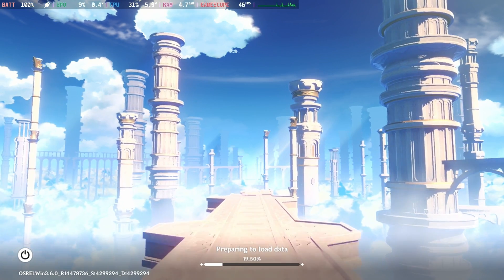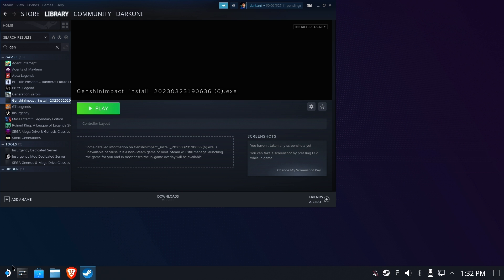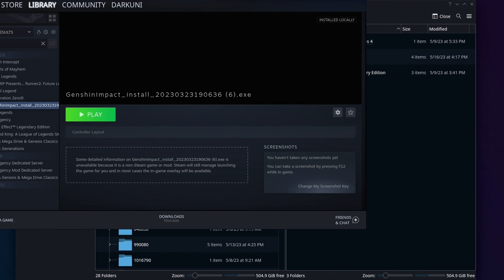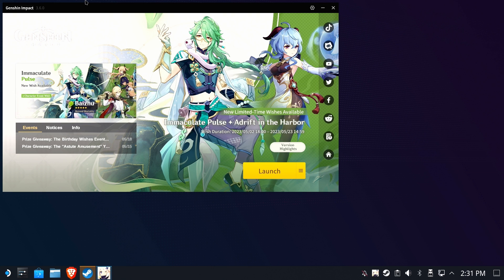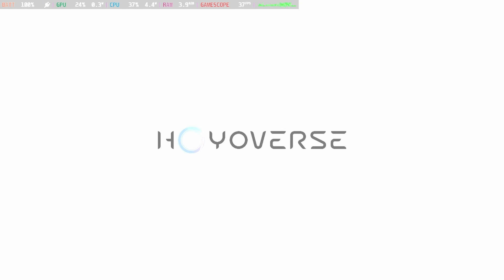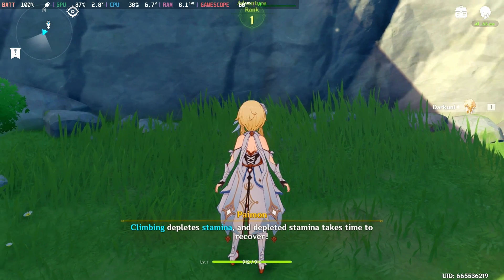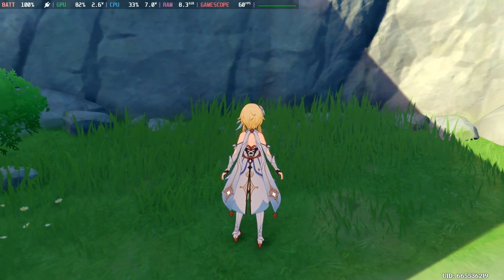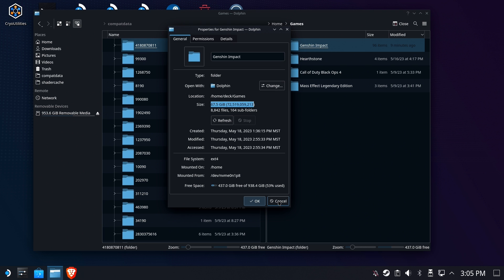Steam Deck: Genshin Impact (Download, Install, Configure & More)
A NEW UPDATE HAS CAUSED THE NON-STEAM GAMES "TARGET" and "START IN" TO FAIL TO ADD QUOTES AROUND THEM.  ADD A DOUBLE QUOTE TO THE START AND END OF EACH LINE - See this video

NOTE: Word on the street (untested) is that this once again works for v3.7.  Thanks to everyone that reported it.

By request, we install, configure, change to non-english languages and even offer a tutorial on how to clean the game off your Steam Deck completely.

If you've tried installing this game and received NOT ENOUGH FREE SPACE errors?  This tutorial is for you, too.

Warning: This tutorial - while 15 minutes long - actually takes 2+ hours to get to a point to actually play the game.  Don't start unless you have free time.

I beg of you - use a mouse and keyboard for this tutorial.

CompatData Folder Location
home\deck\.local\share\Steam\steamapps\compatdata